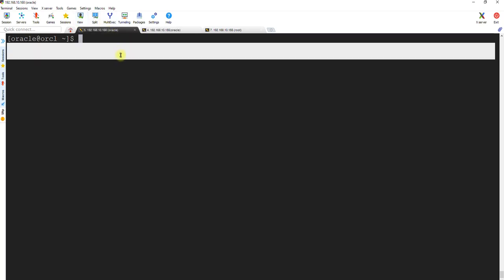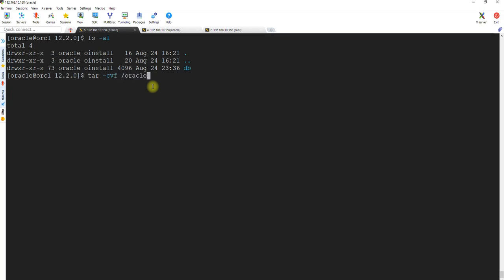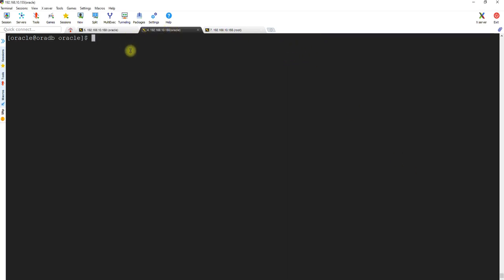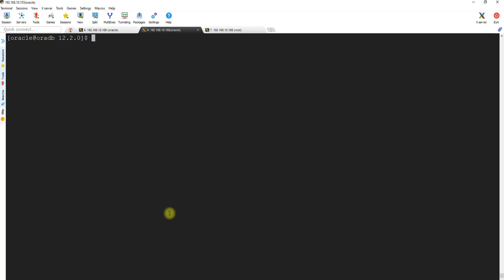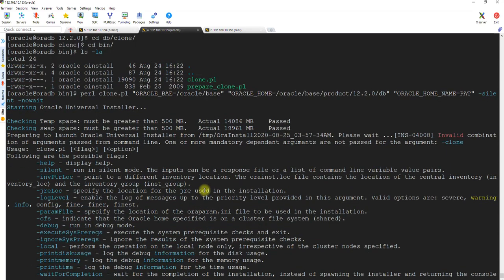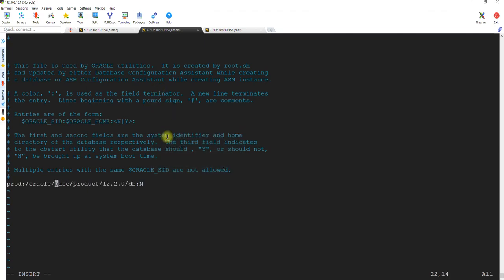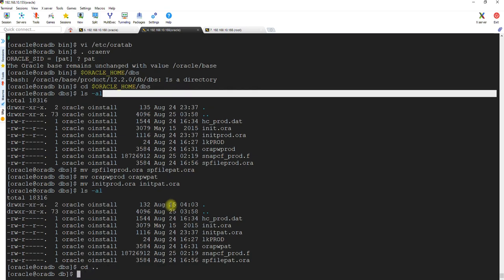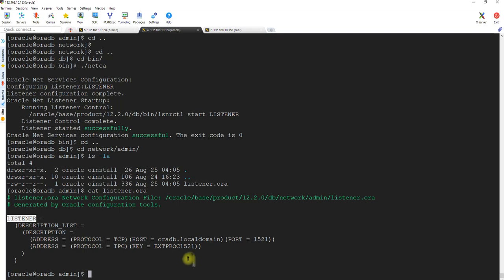MANUAL CLONING ORACLE SOFTWARE (ORACLE 12c R2 MULTITENANT)